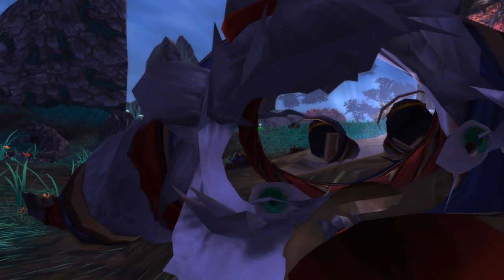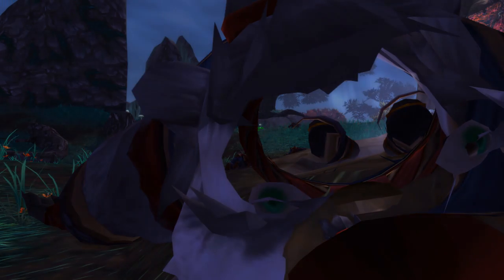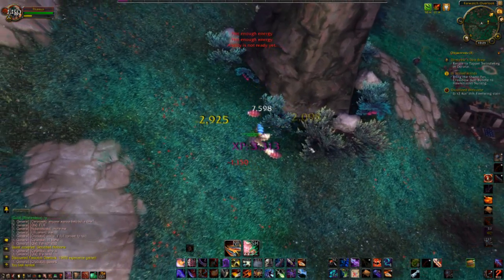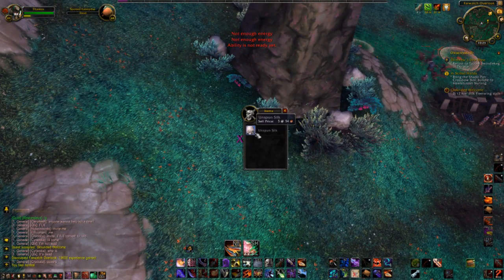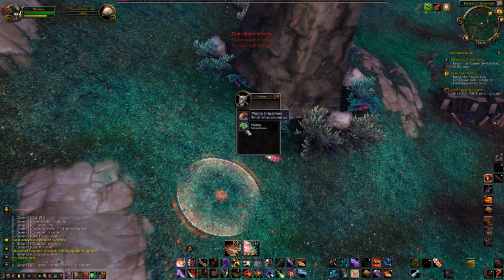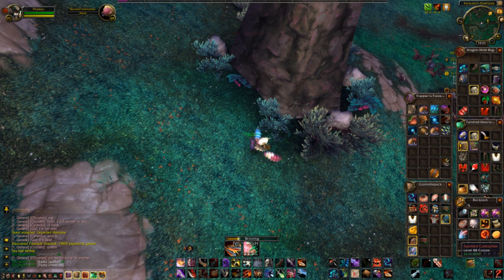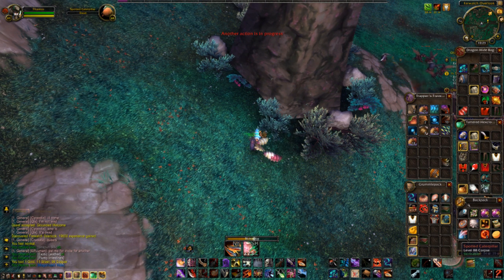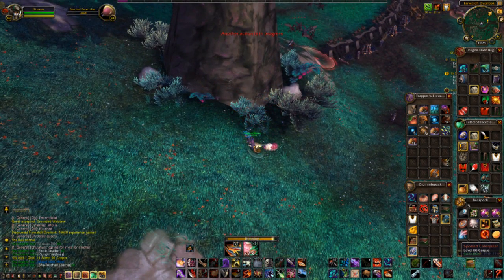Fiveshot - Skinning Quicktip (MoP Zenmaster)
Pretty cool find I had. Most of the time I've been getting high amounts of skins from these mobs!